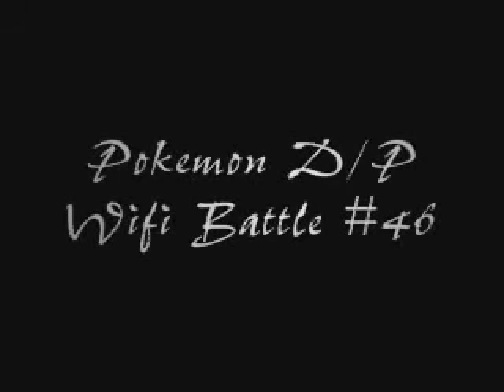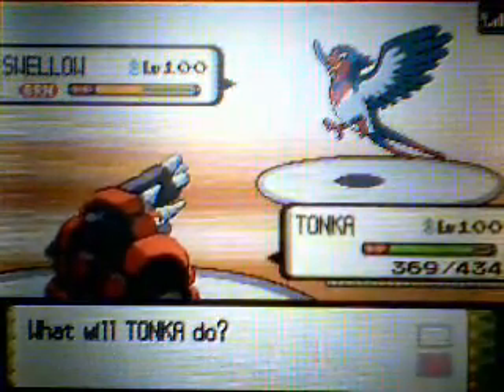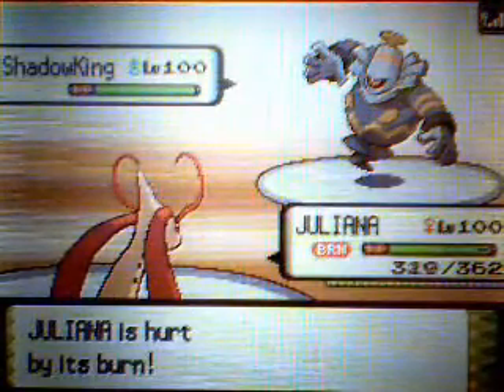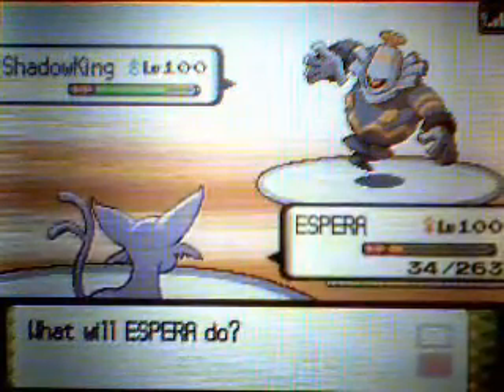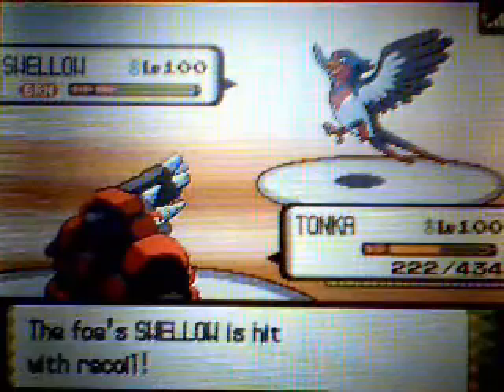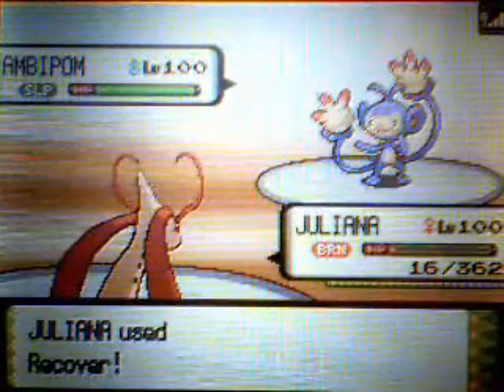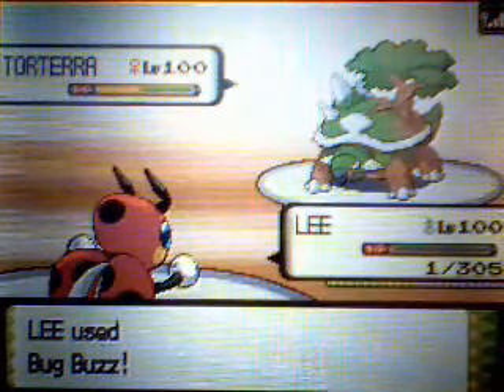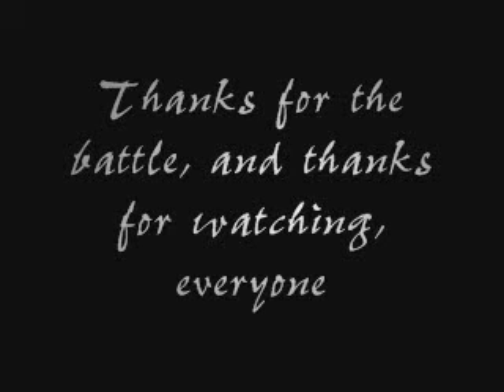Pokemon D/P Wifi Battle: LoneBesamell vs. PoliBattler (2nd)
Sorry I been so slow on the vids lately, guys.  I've had three battles saved to my computer whose final versions I just had to save...but I was lazy and didn't do that 'til today ^__^;;  Plus school's been a bit crazy (fuck Shakespeare) and some family stuff too.  It's all good though.

I had three battles against PB here, the first of which he asked me not to post and the third of which I didn't record.  Here's our second one, which also turns out to be the second battle I've posted against him.

Comment, rate, sub, and challenge!